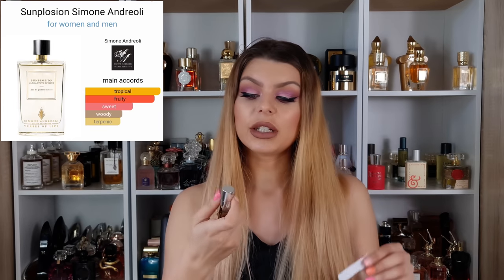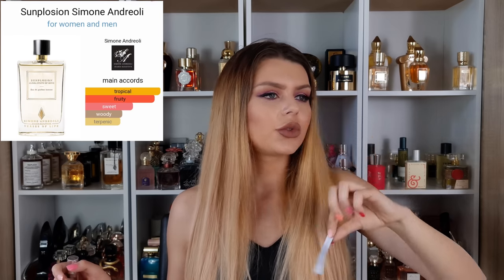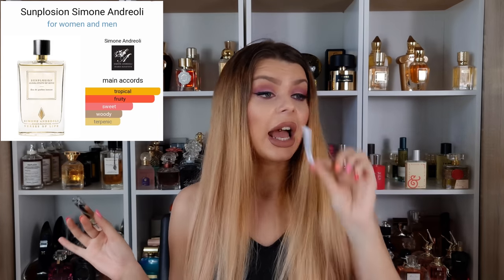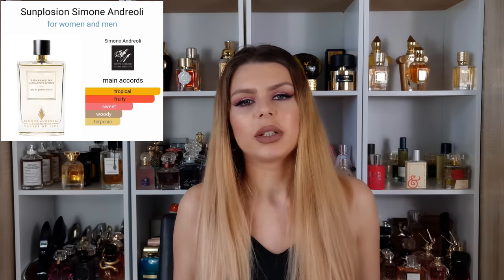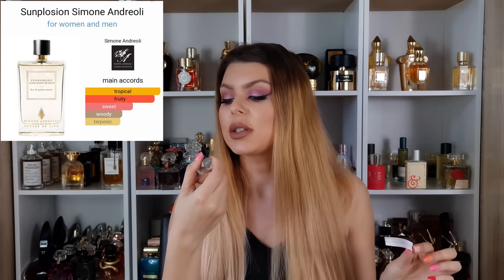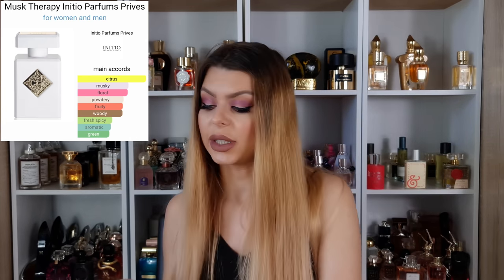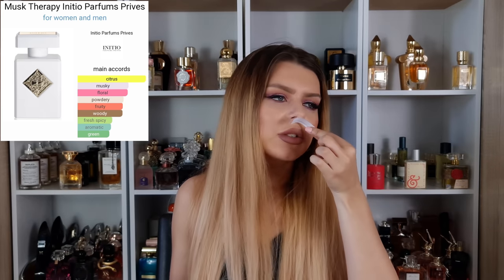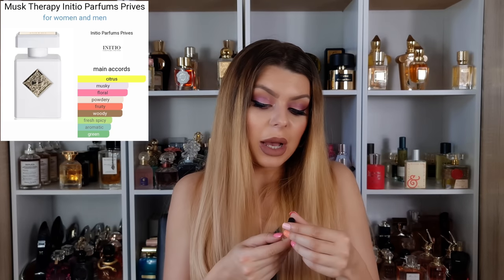Best Coconut Scent?! Perfume Review - Mango Skin, Tabit, Malibu, Sunplosion, Mango Manga, Ani & more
PERFUMES:

SIMONE ANDREOLI SUNPLOSION

SIMONE ANDREOLI MALIBU

M MICALEFF EDEN FALLS

TIZIANA TERENZI TABIT

NISHANE ANI

VILHELM PARFUMERIE MANGO SKIN

MONTALE MANGO MANGA

INITIO MUSK THERAPY

PROFUMO DI FIRENZE BOUNTALENTI

BODICEA BODACIOUS

EX NIHILO OUD VENDOME

EX NIHILO AMBER SKY

gabbylovesperfumes